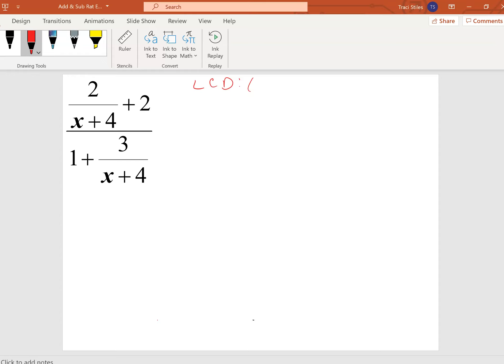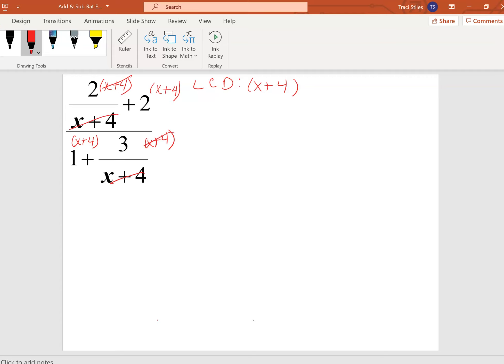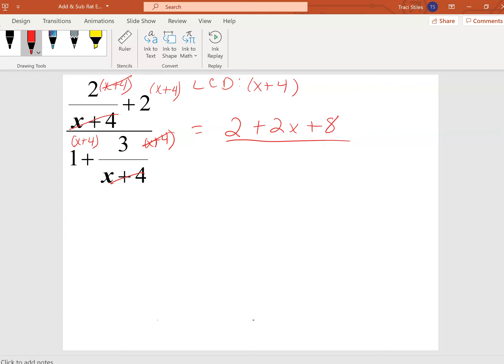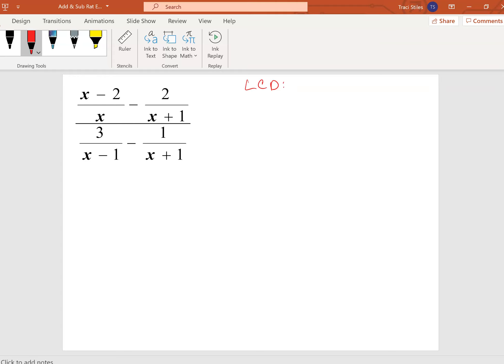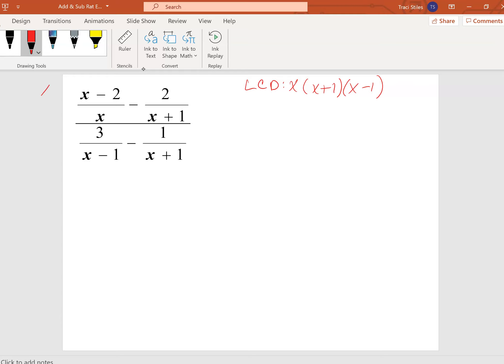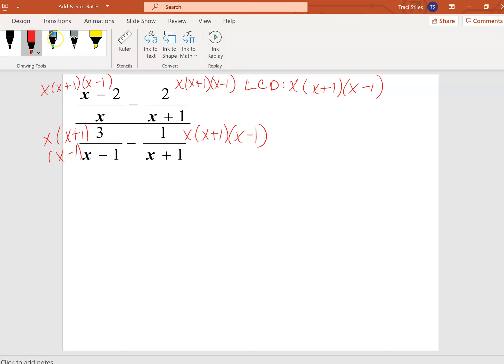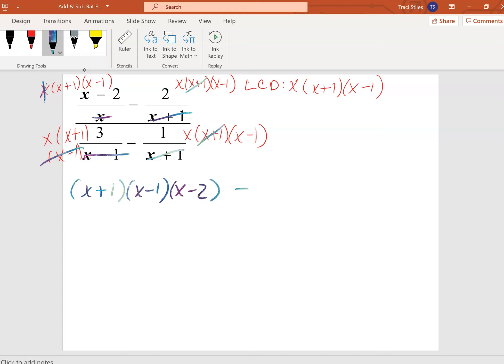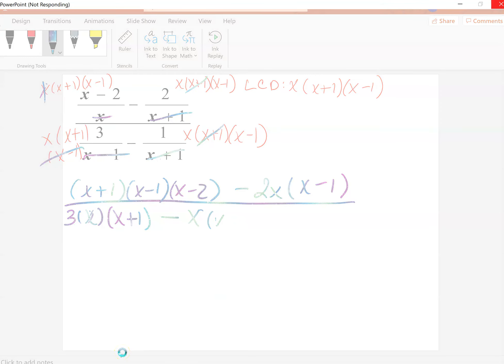Complex Fractions part 2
Simplifying a complex fraction. The video froze at the end. I only got through about half the second example.